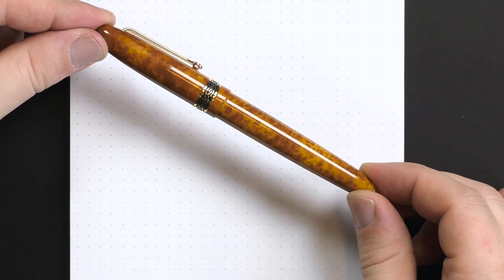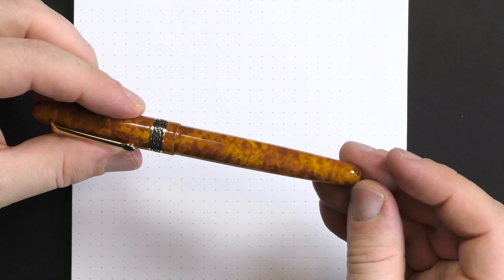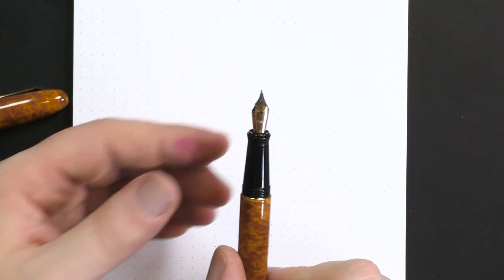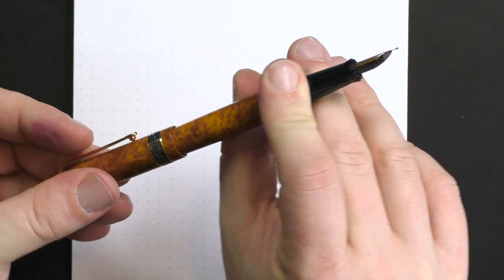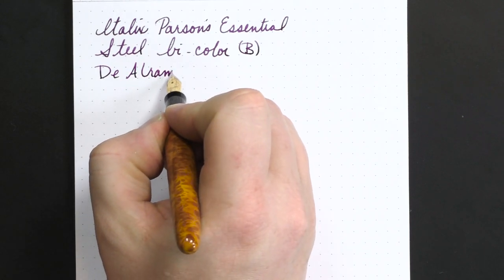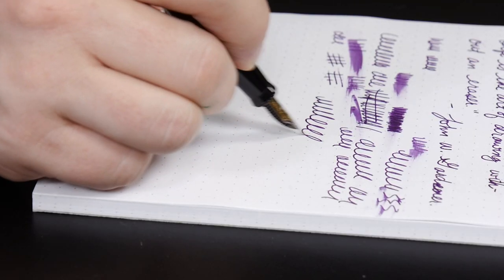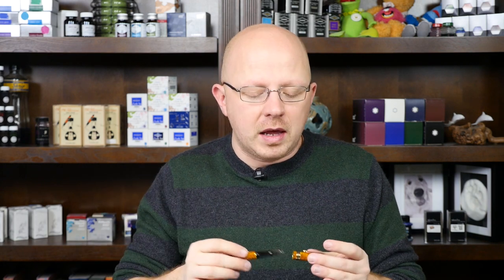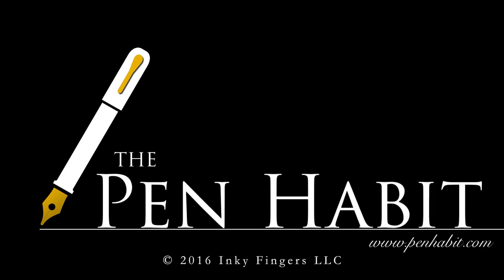Italix Parson's Essential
0:30 - Introduction to Italix
2:45 - Design overview
7:17 - Nib selection
8:55 - Size comparisons
10:25 - Measurements
12:35 - Writing sample & quote
13:55 - Broad nib review & a reminder to clean your pens
18:50 - Medium oblique nib review
21:28 - Wrap-up